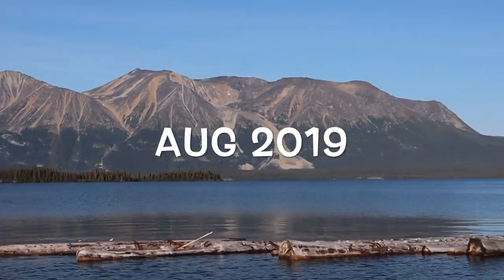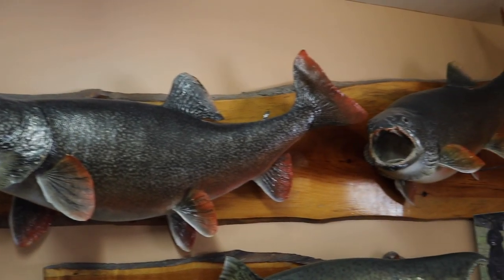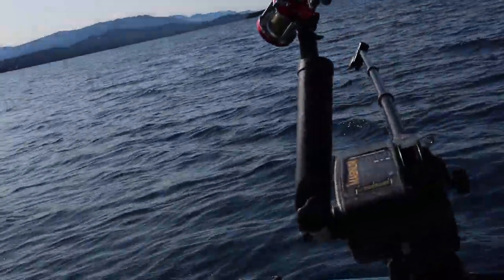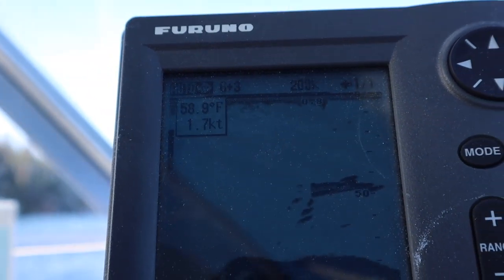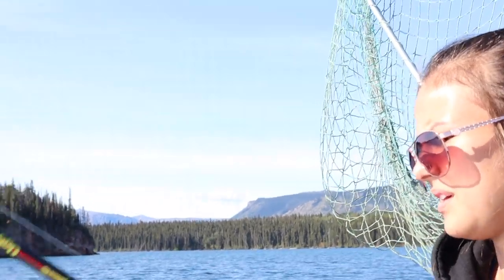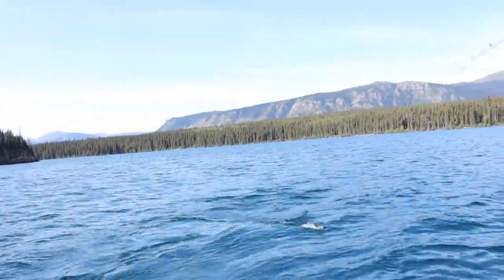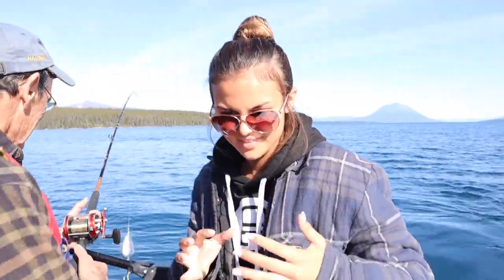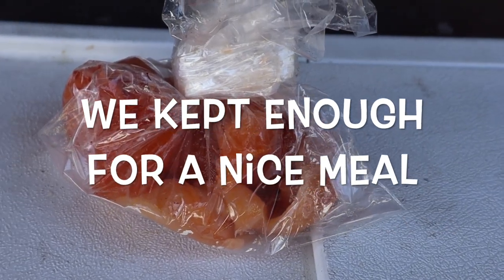Amy trout fishing on Atlin Lake, BC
A nice day on a beautiful northern BC lake fishing with Amy for lake trout.  Atlin Lake is known for gold and monster trout.  Today, we try our hand trolling with downriggers.  No big fish, but what a great day.